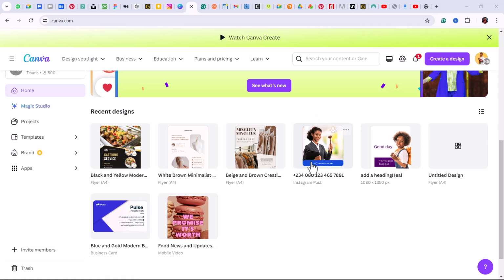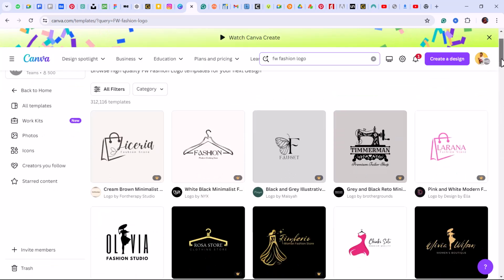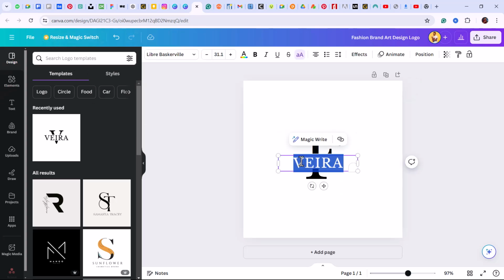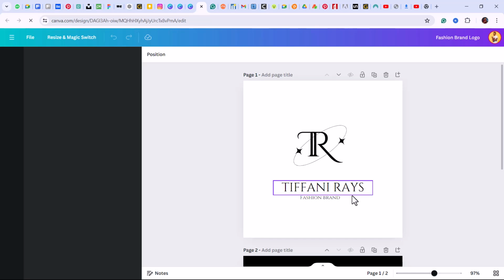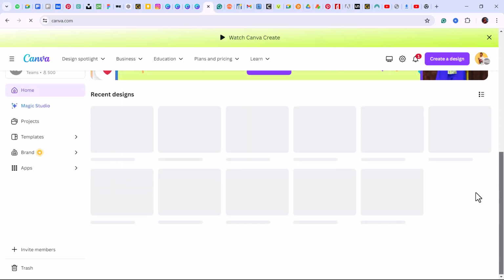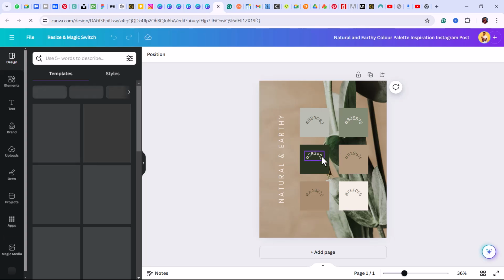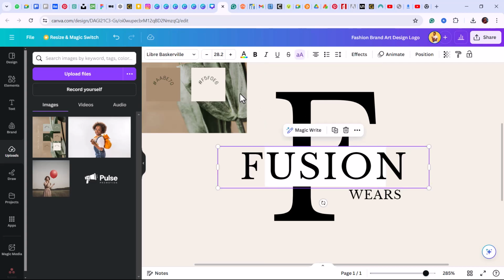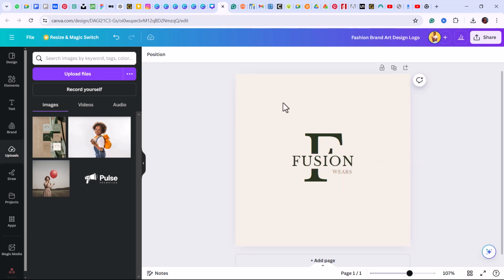How to Design a Logo & Choose the Perfect Color Palette in Canva (PC)